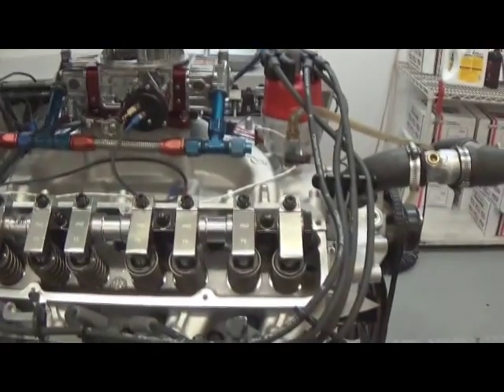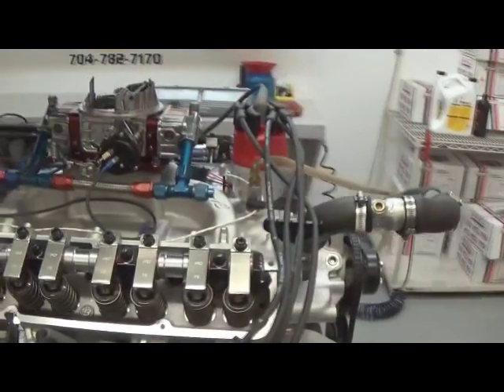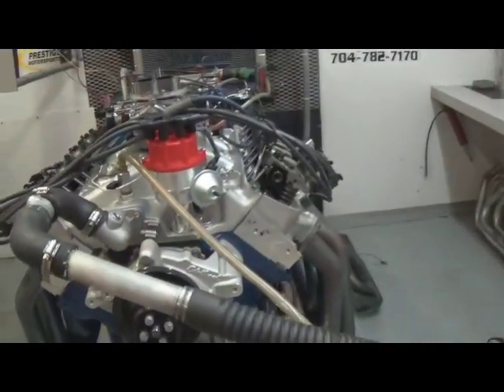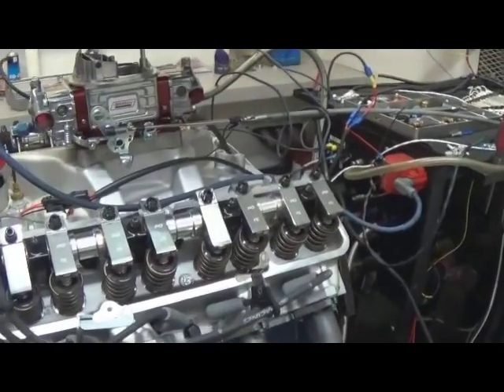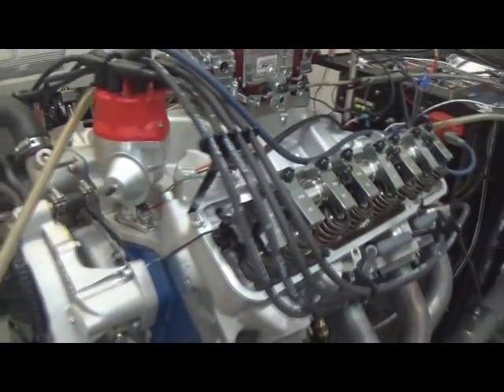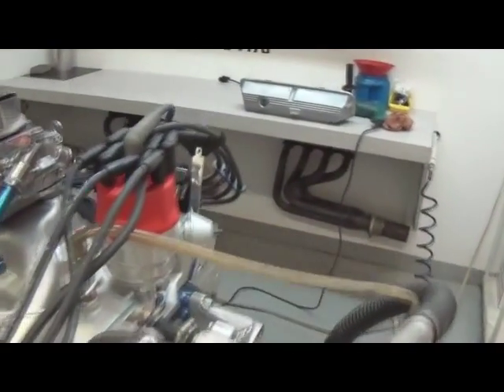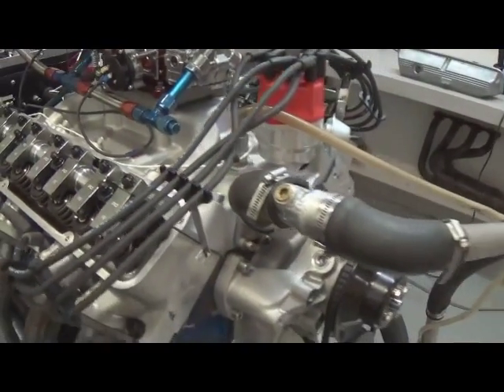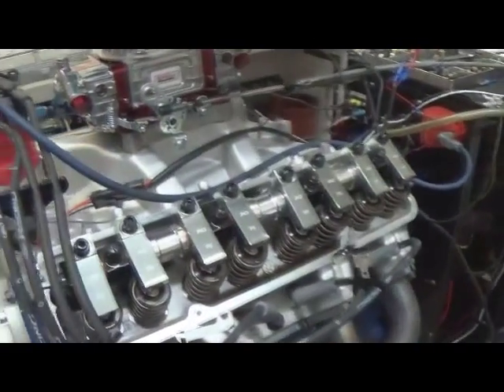1955 FORD VICTORIA FE 427 STROKER ENGINE CLASSIC MUSCLE 427FE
FE 427 Stroker. Complete with cast steel crank, Forged H beam rods, JE Custom Pistons and file fit rings, Hydraulic roller camshaft, Scorpion Tie Bar lifters, retro fit rollers, Shaft rockers, double roller timing set, Edelbrock heads and air gap manifold.